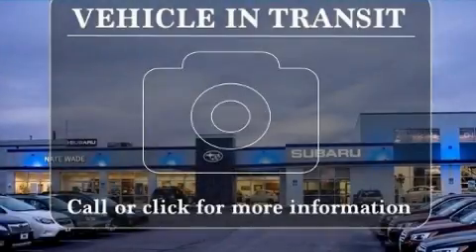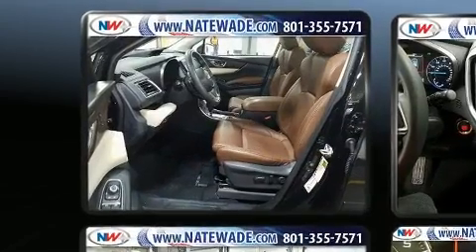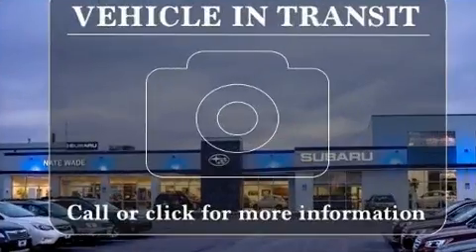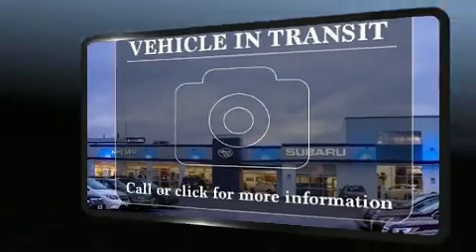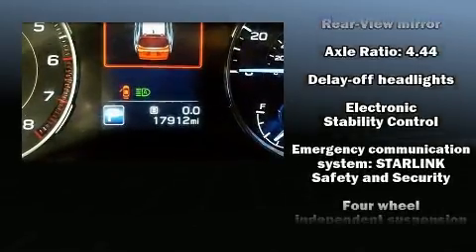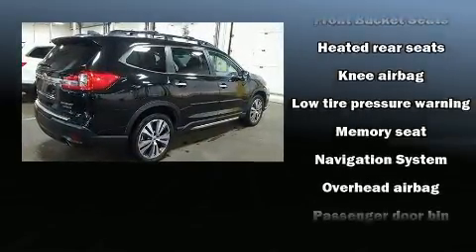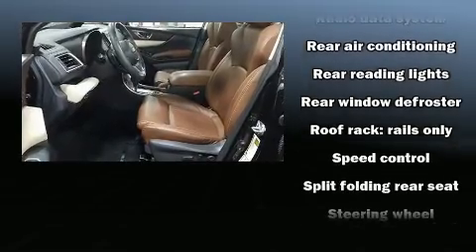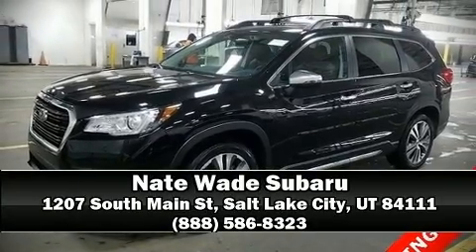2019 Subaru Ascent Touring in Salt Lake City, UT 84111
The 2019 Subaru Ascent. Under the hood you'll find a 4 cylinder engine with more than 200 horsepower, providing a smooth and predictable driving experience. Well tuned suspension and stability control deliver a spirited, yet composed, ride and drive Turbocharger technology provides forced air induction, enhancing performance while preserving fuel economy. This model accommodates 7 passengers comfortably, and provides features such as: leather upholstery, heated and ventilated seats, power moon roof, rain sensing wipers, blind spot sensor, power windows, and more. You and your passengers will enjoy the stereo system, which includes a CD player with MP3 capability, steering wheel mounted audio controls, and 14 speakers, providing excellent sound throughout the cabin. Subaru ensures the safety and security of its passengers with equipment such as: dual front impact airbags, head curtain airbags, traction control, brake assist, a security system, an emergency communication system, and 4 wheel disc brakes with ABS. Sophisticated all wheel drive assures superb handling in any weather condition. Our team is professional, and we offer a no-pressure environment. They'll work with you to find the right vehicle at a price you can afford. Stop in and take a test drive!